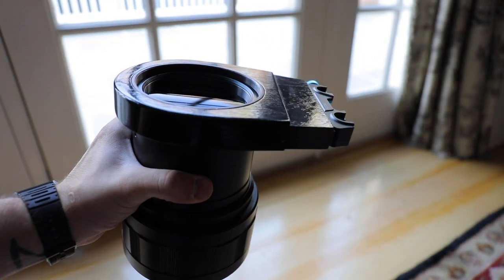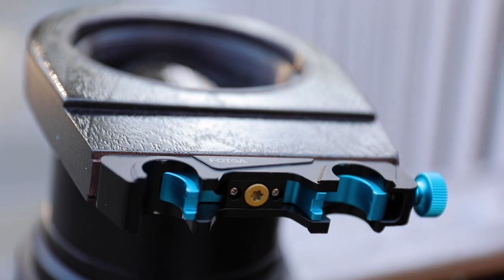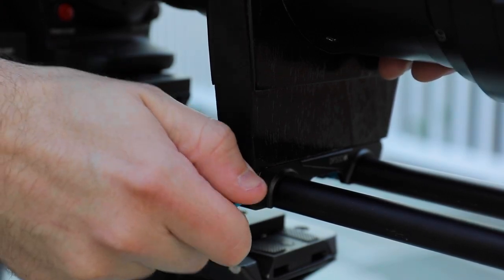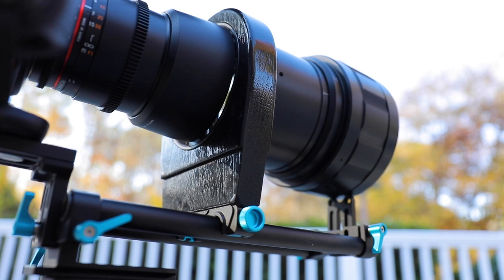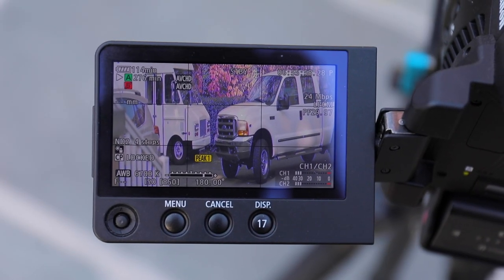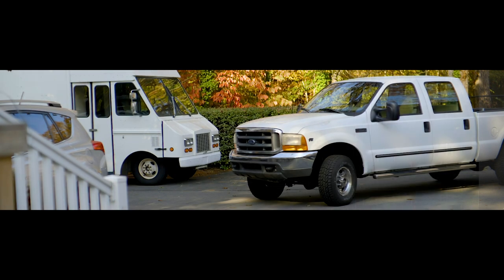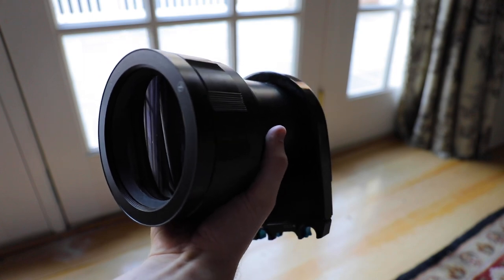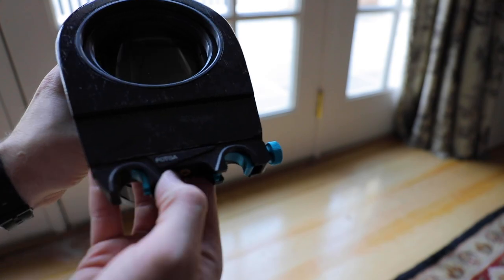My 2x Anamorphic Projector Lens Rig (Test Shots included)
Here is my setup for using this very impractical projector lens. The projector lens is the LOMO 35 NAP2-3M 80-140mm projector lens. You can find them on eBay for less than $100.

Here is a link to a blog I wrote about the technical aspects of this adapter